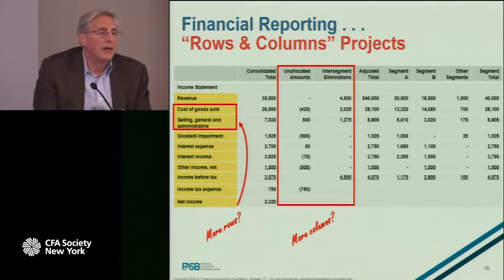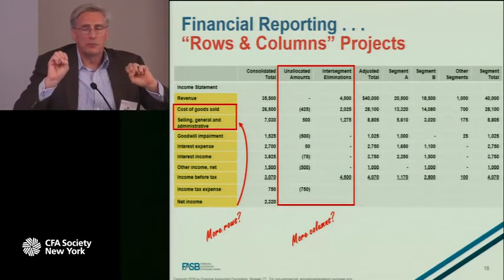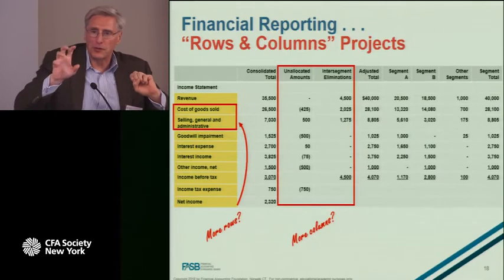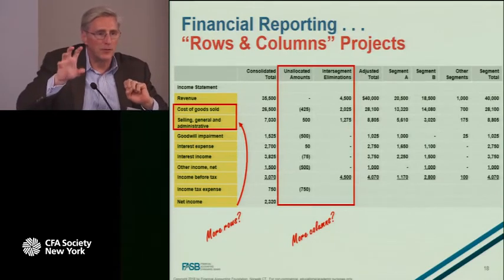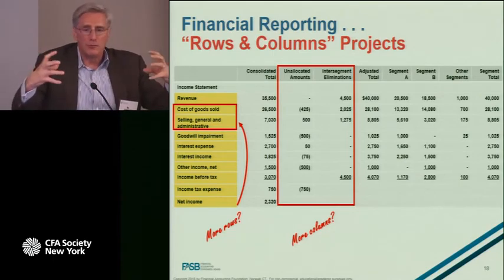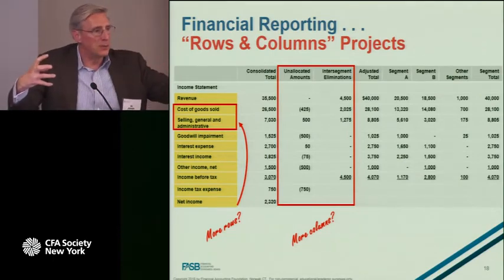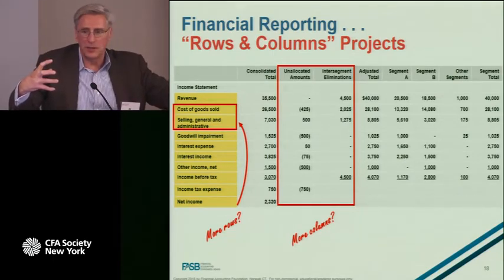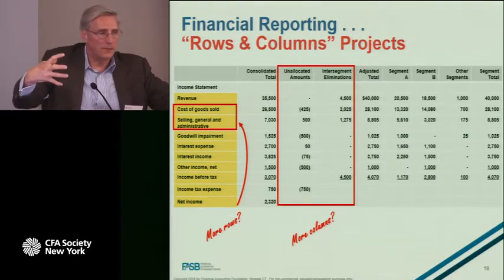Financial Reporting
an excerpt from our "What's New in Financial Reporting in 2017" conference.